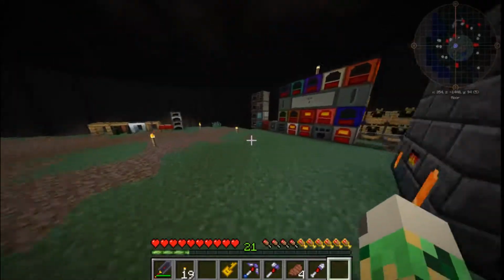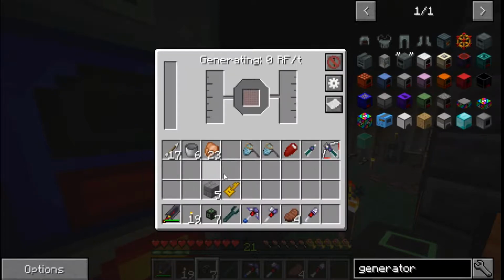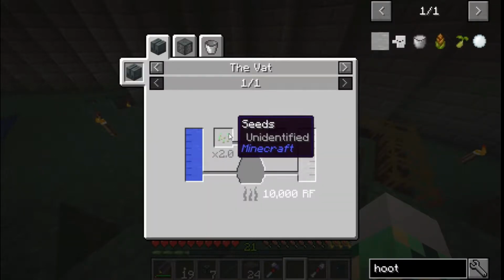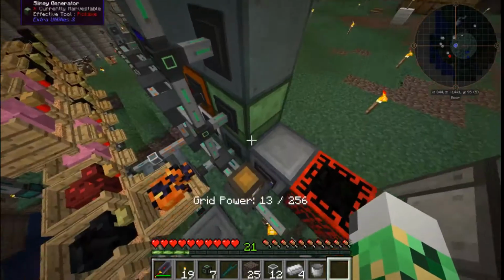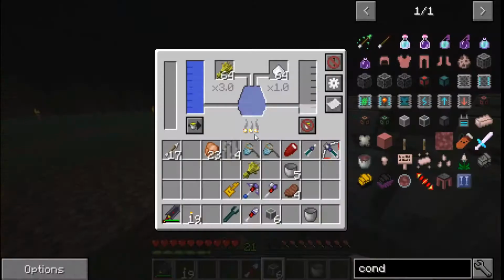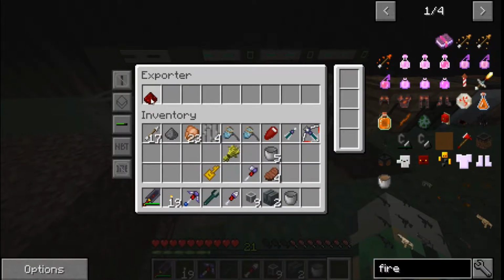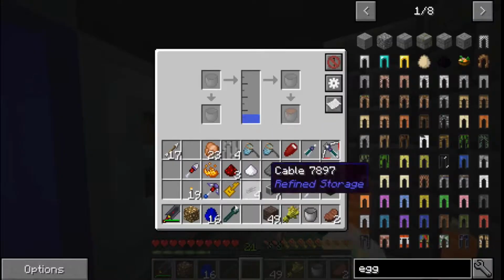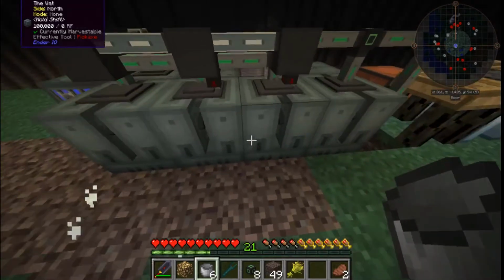The Vat(s) - Foolcraft #7 -Modded Minecraft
Remember when I went to the Nether and got all that soul sand I collected? Well now I'm going to ignore it all together! Instead I'm working on upgrading the power a little bit and working toward a different project.

This is on Aira's patron server!